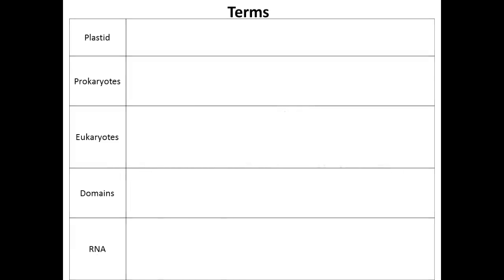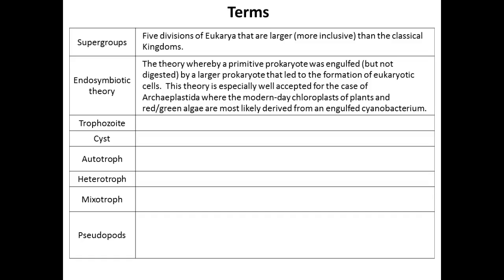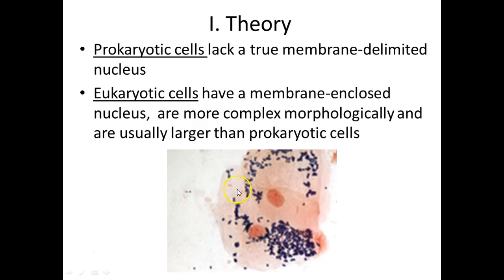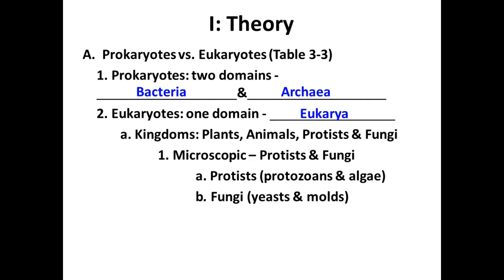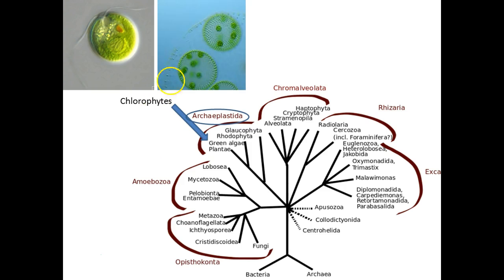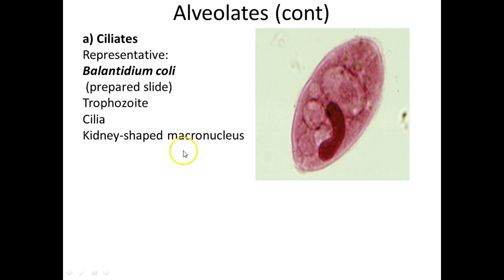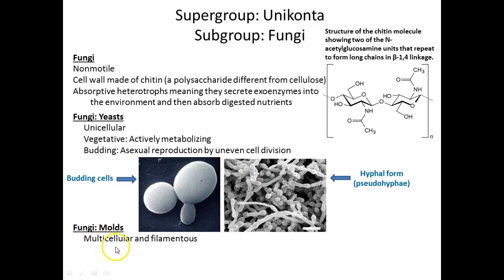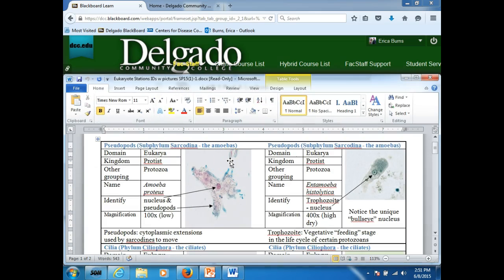Lab 2A SU15